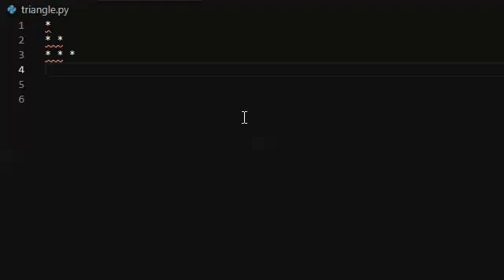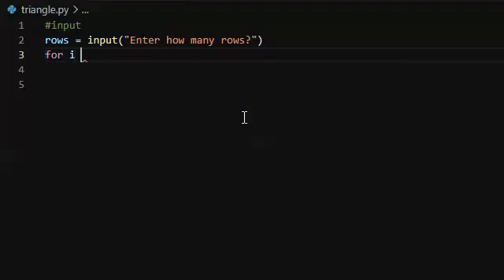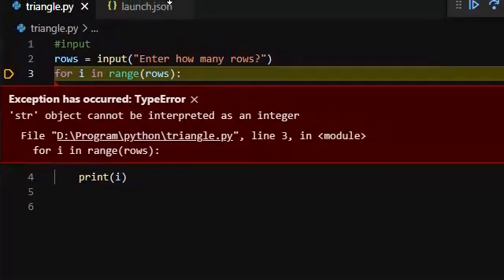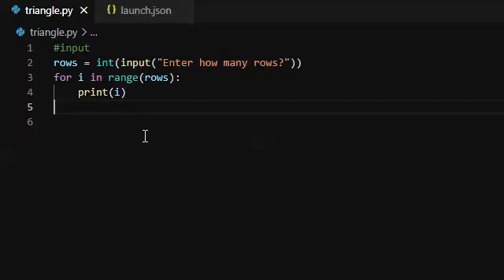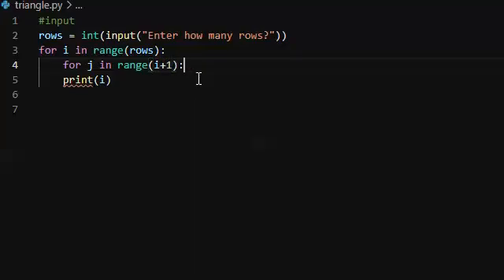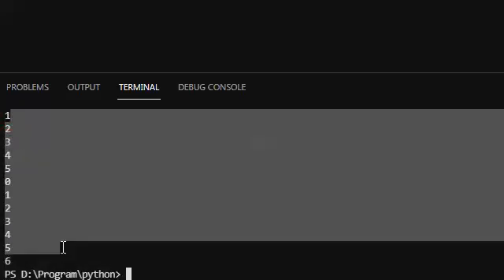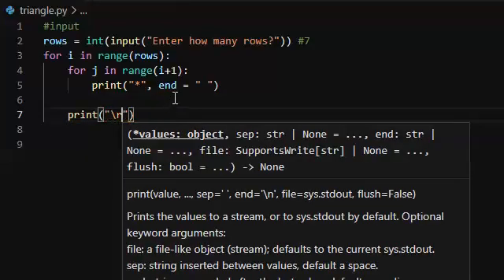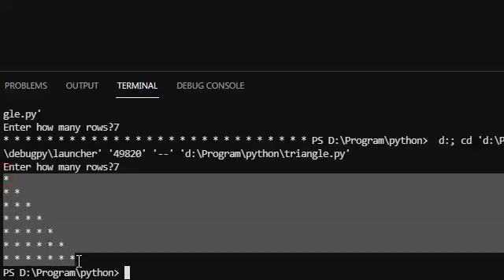Triangle | Left half pyramid star pattern in Python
Python Coding
Top Left Triangle using "*" symbol tin Python
Left half pyramid star pattern in Python
Sample output: